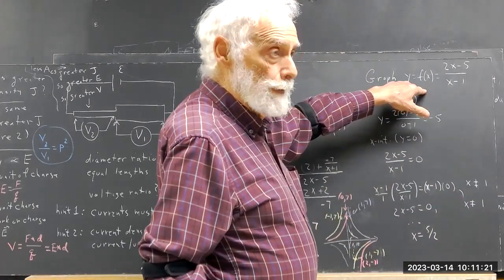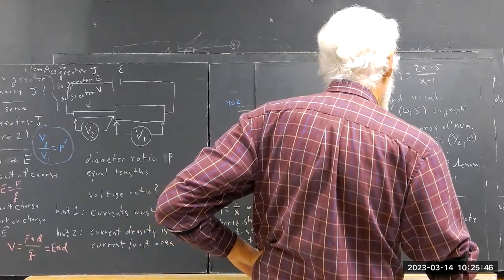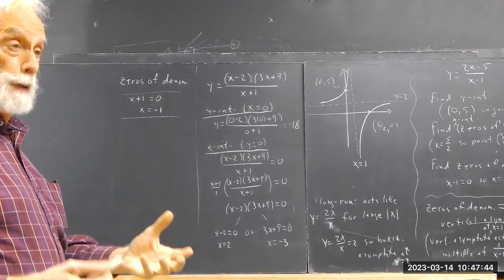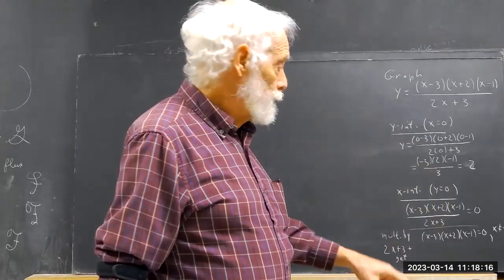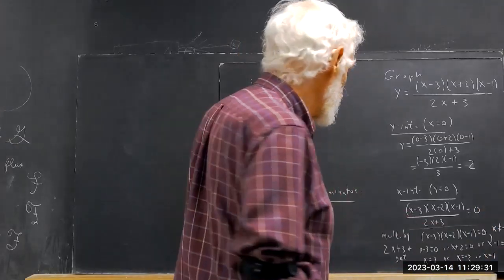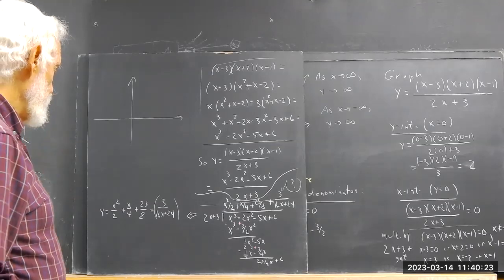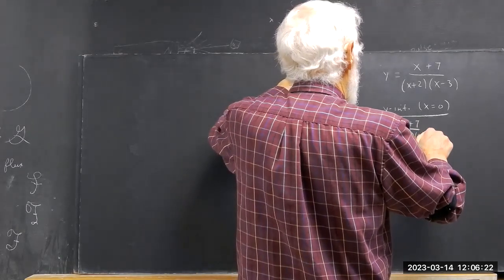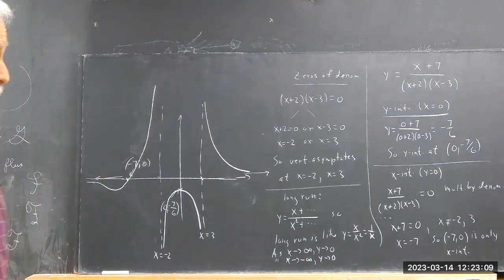dagM61_pc1_230314_graphing_rational_functions__79